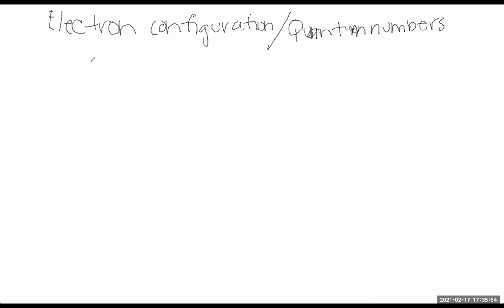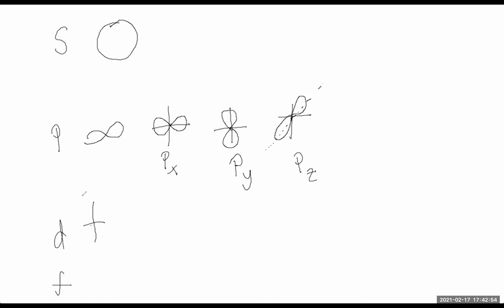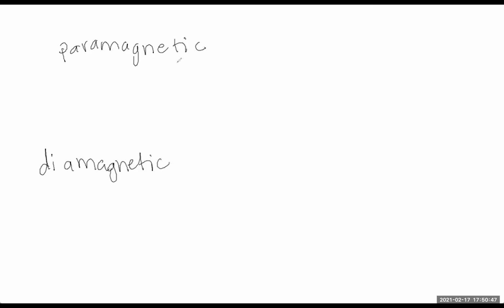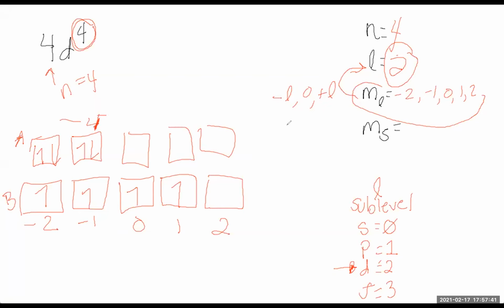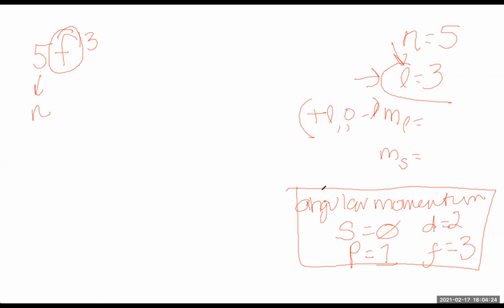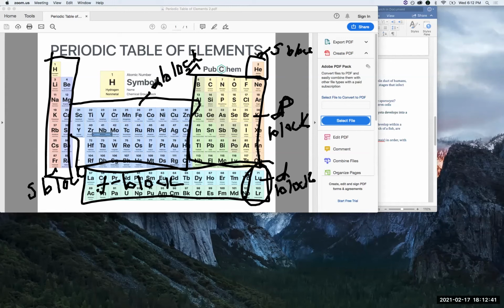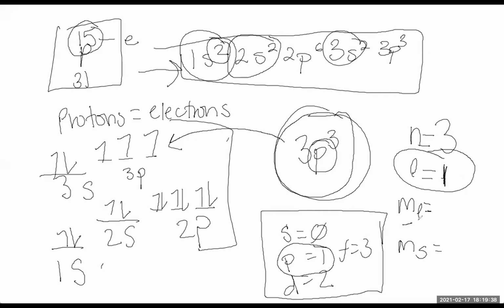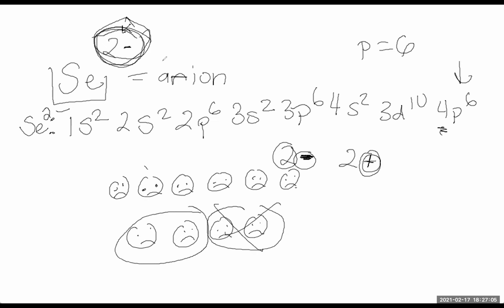Chem1B: Electron Configuration Evening Lecture - Feb 17, 2021